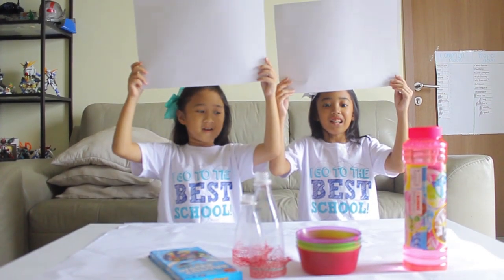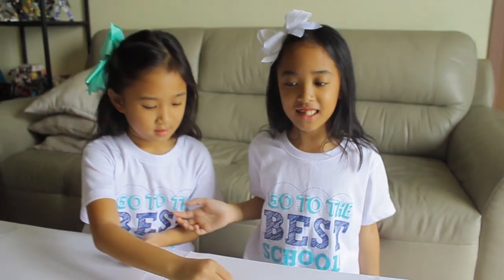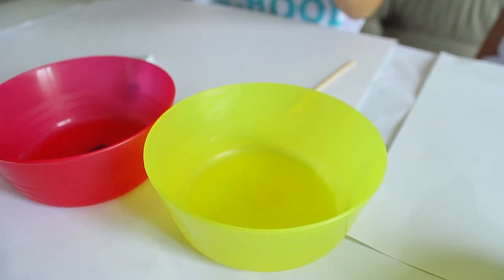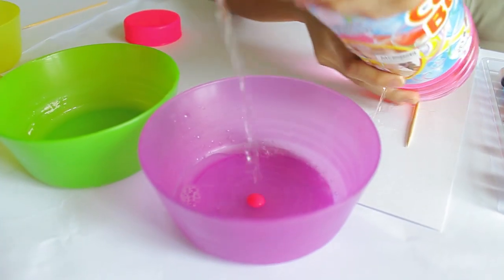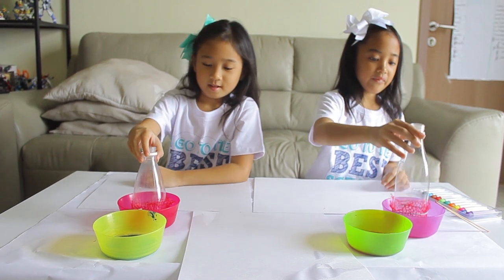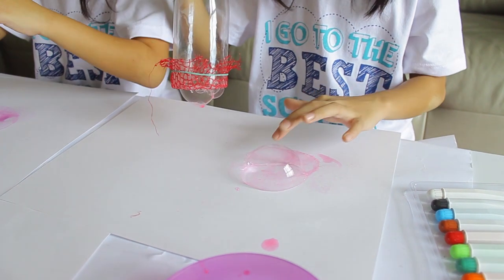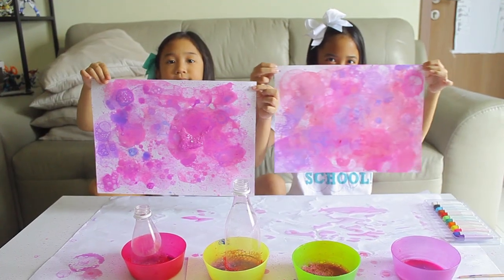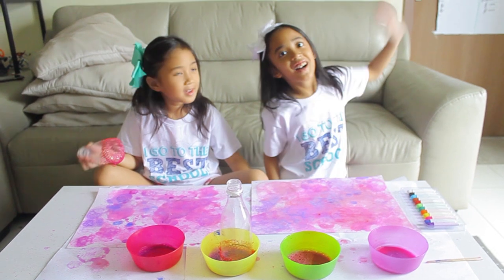How To Make Bubble Art Using Recycled Bottle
How To Make Bubble Art Using Recycled Bottle by Denise TV

How To Make Bubble Art Using Recycled Bottle, on this video we are doing arts using bubble solution with water color.  The bubble maker that we use is from Recycled Bottle.